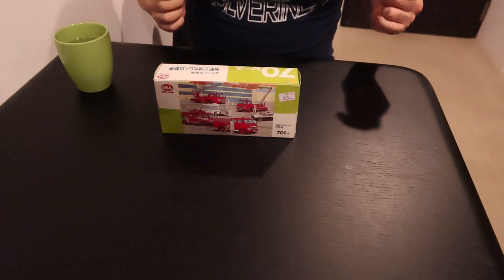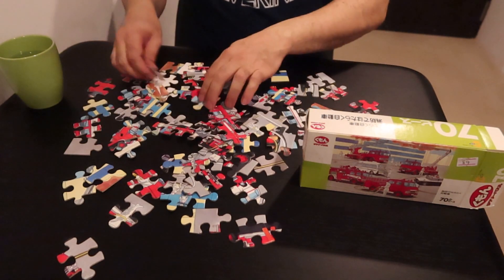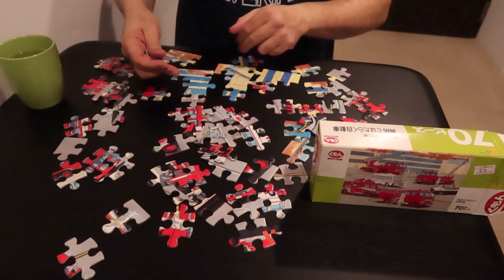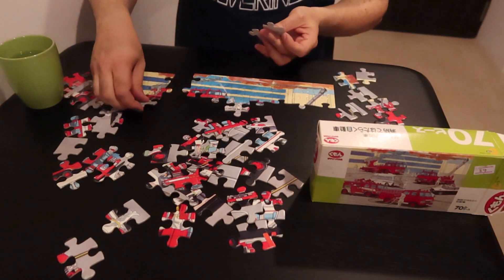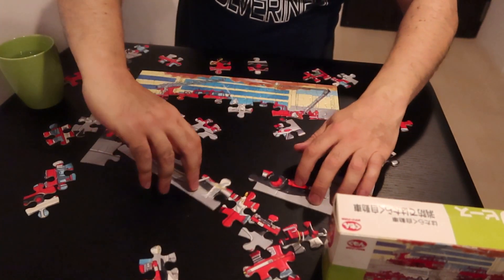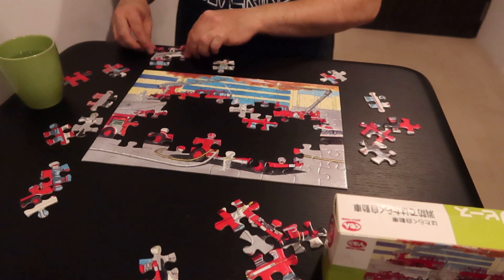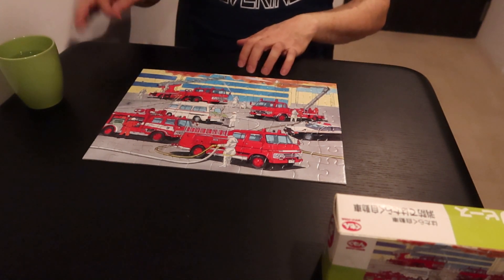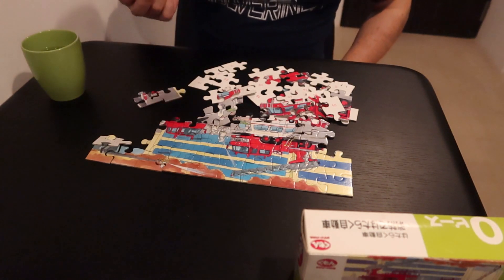70 piece jigsaw puzzle Kumon firetrucks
This is a great Kumon jigsaw puzzle for kids. It's 70 pieces. The picture is beautiful. The picture is a bunch of firetrucks, putting out the fire on a burning building. They have other emergency vehicles, like an ambulance and a police car. The picture is very clear, and it's a great puzzle because there's something different going on in every part of it. It's a great puzzle for learning and teaching.

Note that my math was really bad in this, meaning that it was wrong, and you can't establish an exponential relationship with just two data points. Oh, wait, I do have 3 data points. A 0 piece puzzle will take 0 minutes. So, maybe my jigsaw math wasn't too bad. Oh, I checked it, and my math is bad. I'm describing a linear relationship in the video. The math's a little more complicated than what I'm simplifying it to.